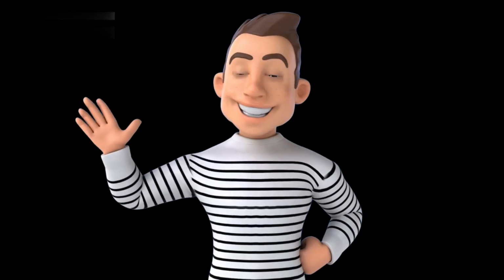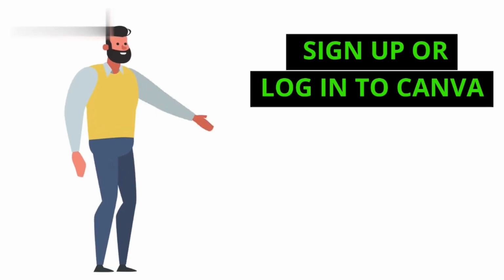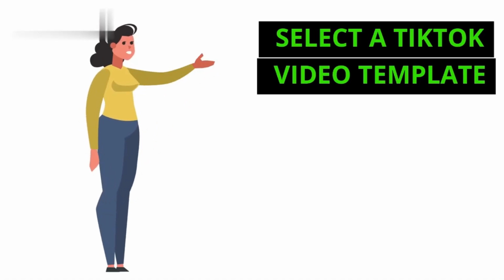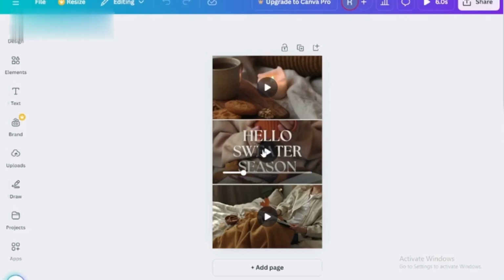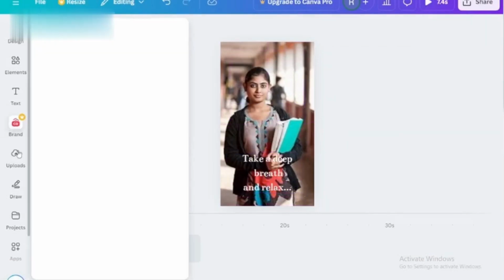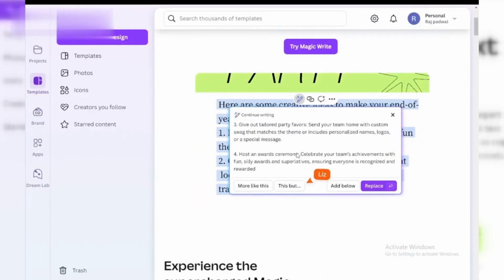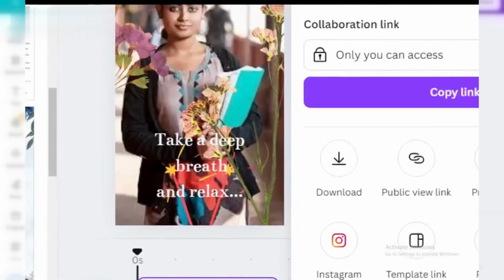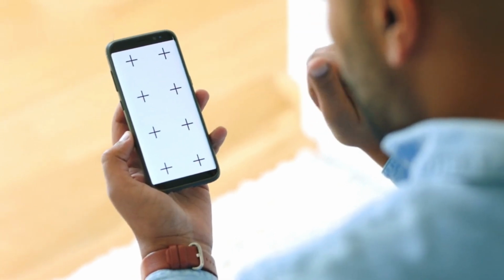How to Make AI Videos for Tiktok FREE - Full Guide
Discover how to make AI videos for TikTok free with this full guide! Learn to create trending AI videos for TikTok using tools like CapCut and text-to-video AI generators. Whether it’s AI quiz videos, AI animal videos, or AI story videos, we’ve got you covered. Master how to make AI talking videos and monetize them through TikTok trends today.